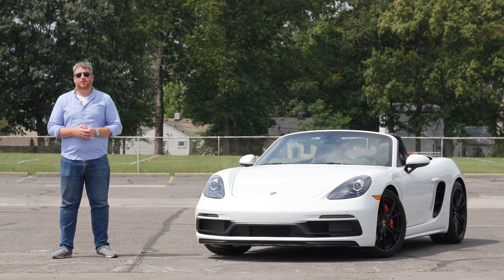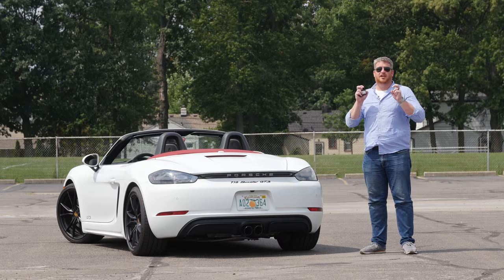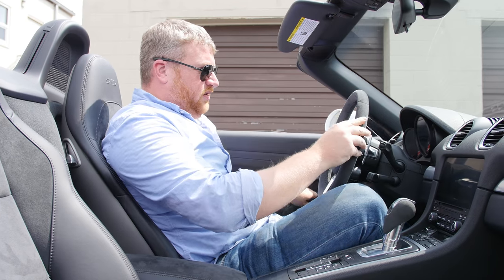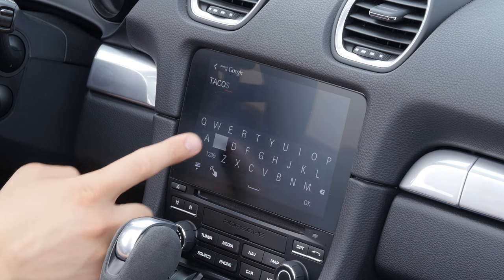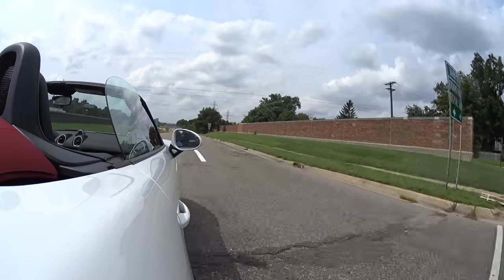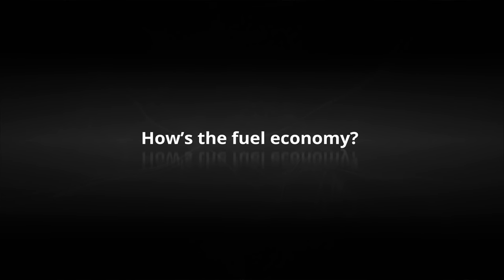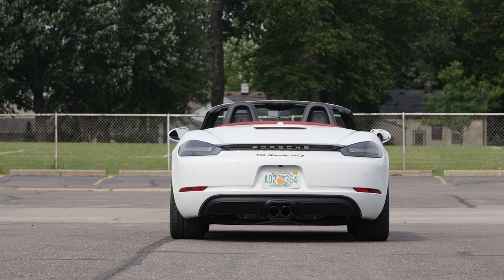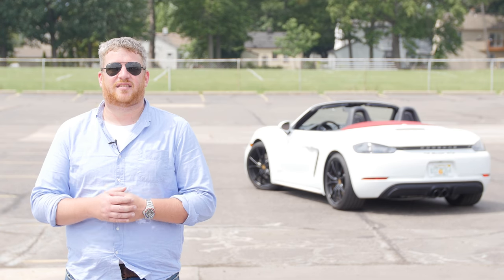Why Buy? | 2018 Porsche 718 Boxster GTS Review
The Porsche 718 Boxster GTS is bridges the gap between the Boxster S and the inevitable Boxster Spyder, providing slightly more power, better looks, and a more engaging driving experience for a surprisingly reasonable price.

Porsche has a very clear hierarchy for its cars. Typically, there’s the base model and an S variant before the really high-performance stuff, like Turbo and GT models start arriving. In the still-new 718 Boxster’s case, though, Porsche hasn’t fully fleshed out the range. Sure, there’s the Boxster and Boxster S, but this roadster’s high-performance variant – the Spyder – is nowhere to be seen. Until it arrives, this, the 718 GTS, is the hottest member of the Boxster and Cayman family.
It may not be a Spyder, but the Boxster GTS bridges the gap between it and the S, giving customers a taste of a hotter roadster without the livability compromises inherent in Porsche’s highest performers.
The most obvious thing to focus on is the enhanced engine. This is still a 2.5-liter turbocharged flat-four, but Porsche turned up the wick, granting it 365 horsepower and 317 pound-feet of torque. That’s 15 more ponies and eight more torques than the Boxster S, which doesn’t sound like a lot, but is enough to trim the sprint to 60 to a mere 3.9 seconds with the optional seven-speed dual-clutch automatic. A comparable Boxster S – which requires the GTS’ standard Sport Chrono Package – can only do the deed in 4.0 seconds, while an S without the Sport Chrono Package takes a relatively relaxed 4.2 seconds.
The standard Sport Chrono Package is only one of the GTS’ included enhancements. Others include standard adaptive dampers – the so-called Porsche Active Suspension Management – active exhaust, and bigger brakes. But as this is a Porsche, much of the other gear is optional. Our test car was relatively (and delightfully) spartan, adding just navigation, heated seats (which are still manually adjustable as standard), a sportier version of the adaptive suspension which lowers the ride height by .39 inches, Porsche’s telematics suite, and the aforementioned PDK transmission.
That PDK is worth singling out – this is arguably the best automatic transmission on the planet. Remarkably fast even when in the most relaxed of the GTS’ four driving modes, it executes almost seamless upshifts and downshifts. Switch it over to one of the more aggressive driving modes and it becomes a willing accomplice in all manner of shenanigans. At the same time, the PDK doesn’t exhibit any of the usual dual-clutch idiosyncraices – it doesn’t roll backward on hills, and it’s very quick to engage off the line. It’s so good in every situation, we simply didn’t miss the no-cost six-speed manual.
What we did miss was that traditional Porsche sound. We’re happy to see companies embrace technologies that lower carbon emissions and return better fuel economy, but in the Boxster’s case, this environmental pursuit comes at the expense of one of the best sounds in the automotive world. It’s not that the flat-four sounds bad – in a vacuum, it sounds really neat – but that the Boxster’s old flat-six sounded so, so good.
Prices for the Boxster GTS are not dramatically higher than the $71,400 Boxster S. This car starts at $82,800, but getting just the adaptive suspension and Sport Chrono Package on the Boxster S drives that car’s price up to $76,870. That the GTS adds more power, better, more aggressive looks, bigger brakes, and an all-around more sporting attitude makes this a bargain. Our tester, meanwhile, retailed for an even $91,000 with its light load of optional gear.

SPECIFICATIONS:
ENGINE: Turbocharged 2.5-Liter H4
OUTPUT: 365 Horsepower / 317 Pound-Feet
TRANSMISSION: 7-Speed Dual-Clutch
SPEED 0-60 MPH: 3.9 Seconds
MAXIMUM SPEED: 180 MPH
FUEL ECONOMY: 20 City / 26 Highway / 22 Combined
DRIVE TYPE: Rear-Wheel Drive
WEIGHT: 3,098 Pounds
SEATING CAPACITY: 2
CARGO VOLUME: 5.2/4.4 Cubic Feet (frunk/trunk)

Like our luggage? to buy a set for yourself.

CREDITS
Host: Brandon Turkus